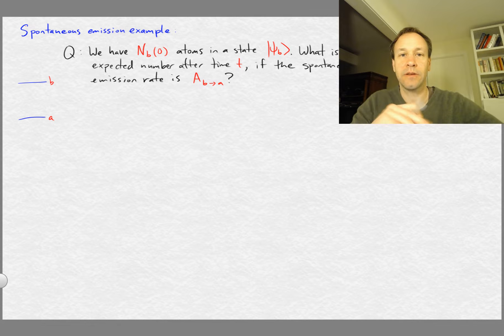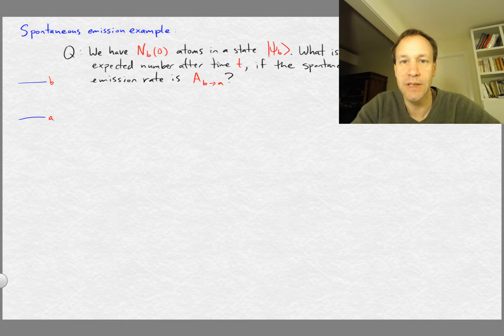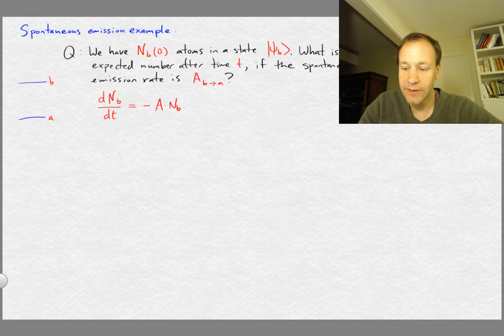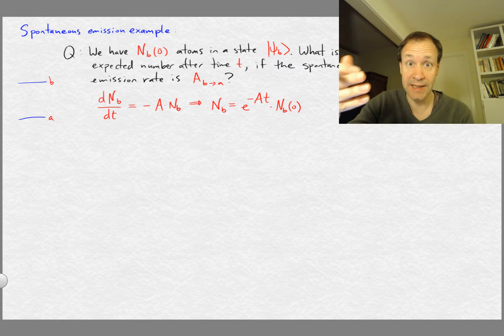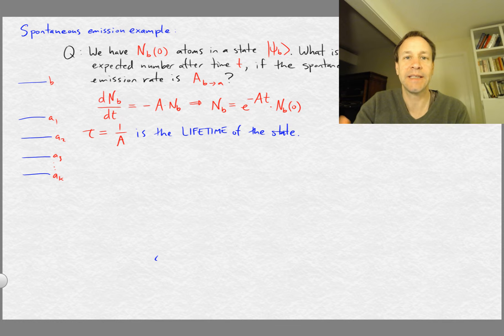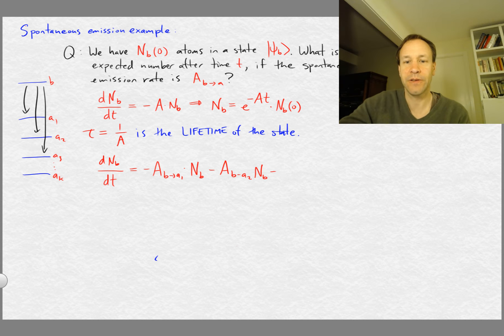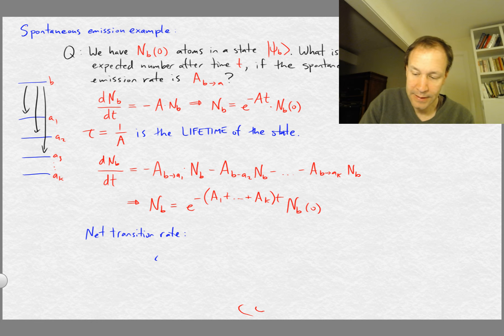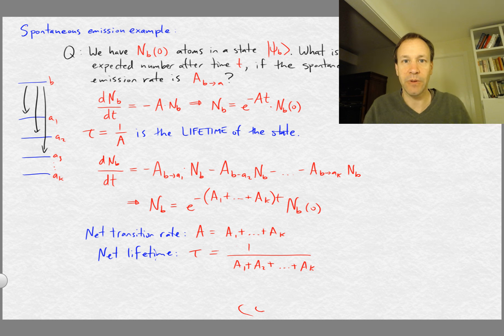Spontaneous emission: example